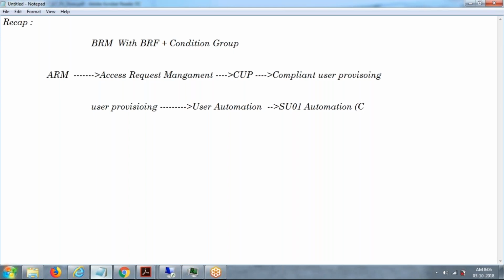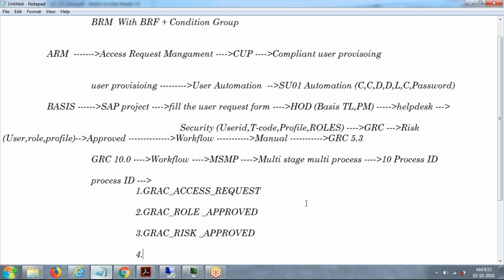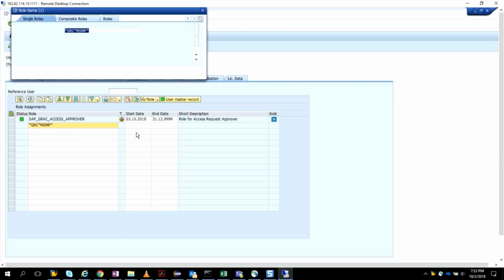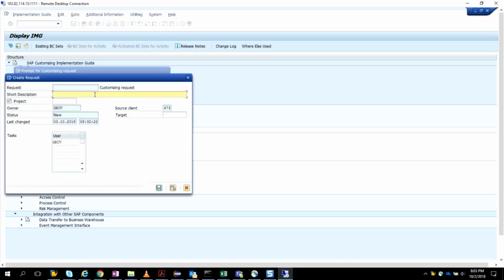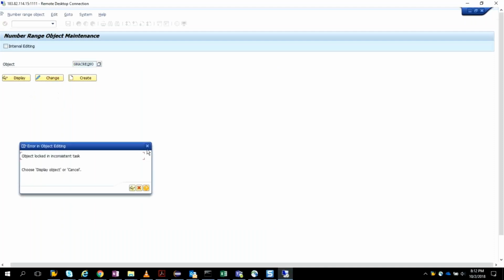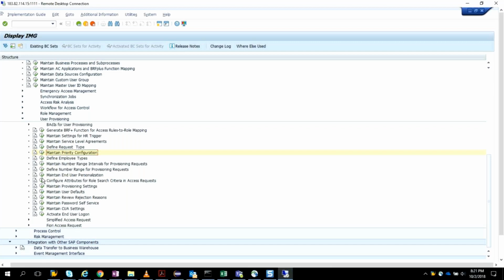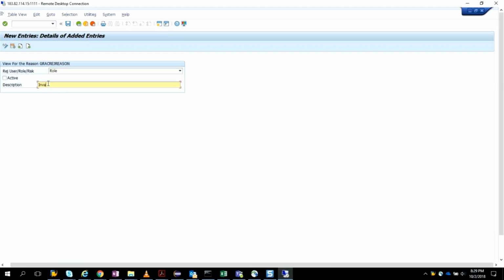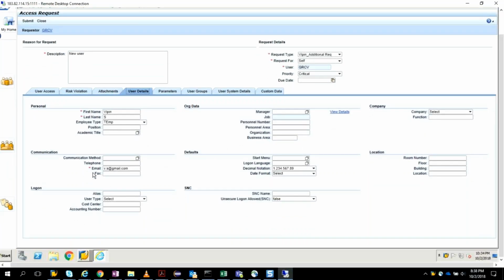SAP GRC-AC Implementation& Certification Course |IAG| ARA| BRM | EAM|MSMP|ARM-Configuration-Part 15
SAP GRC 12.0  for SAP S/4 HANA 2021 ,2020 And HANADB Course ,you will get deep Implementation and Configuration knowledge about SAP Governance, Risk and Compliance Access Control.. C_GRCAC_13 certificate proves that the candidate has an advanced understanding within the Technology Consultant profile and is able to apply these skills practically and provide guidance in SAP project implementation in the role of a SAP GRC Consultant.
SAP GRC 12.0 For SAP S/4 HANA 2020 ,2021
SAP Access Governance products, tools and services can be integrated with SAP Enterprise
Risk and Compliance solutions in order to provide transparency and improved visibility of
access related risks and controls throughout the enterprise.
SAP Governance, Risk and Compliance solutions are divided into four distinct groups along
the four key themes Each governance theme is supported by a collection of SAP products,
solutions and partner offerings to provide a comprehensive approach to governance and
compliance.
● Enterprise Risk and Compliance – Managing Business Processes
● Access Governance – Managing System Access
● Cybersecurity and Data Protection – Managing Secure Cyber Access and System
Protection for the Data stored in the system
● International Trade Management – Automating compliant trade processes for imports and
exports
The SAP Solutions in this area are:
● SAP Access Control -GRC300
● SAP Identity Management -ADM920
● SAP Cloud Platform Identity Authentication Service  (IAS)
● SAP Cloud Platform Identity Provisioning Service(IPS)
● SAP Cloud Identity Access Governance (IAG)
● SAP Hybrid Identity Management and Access Governance